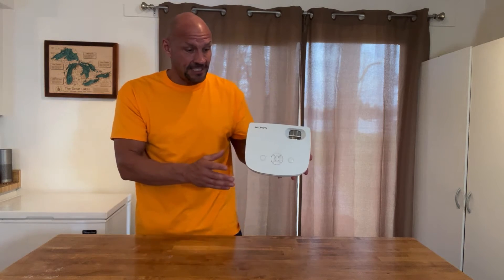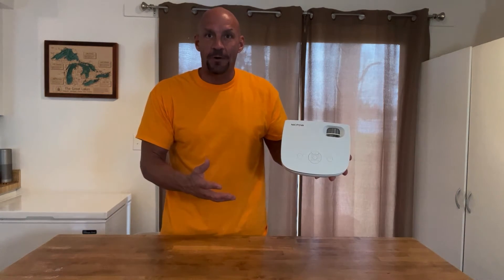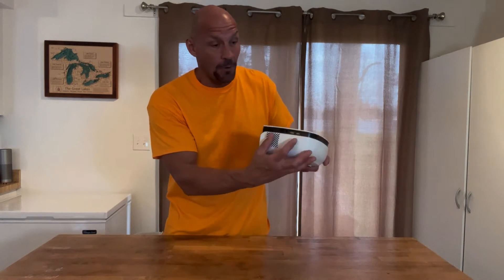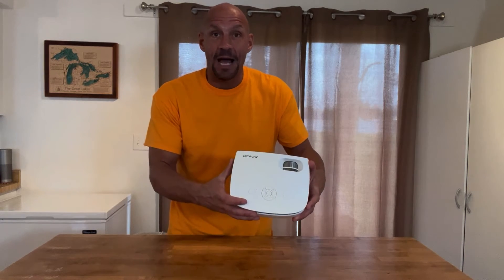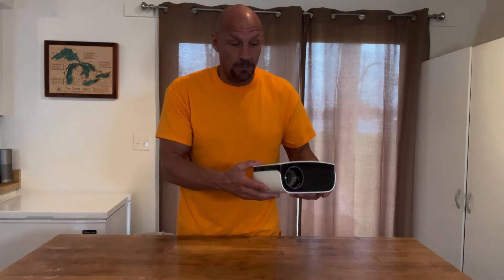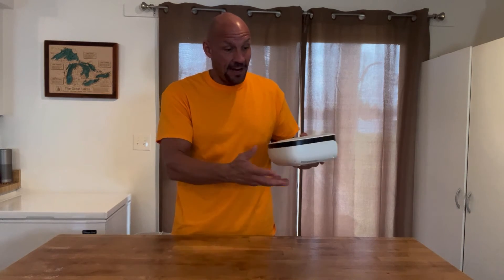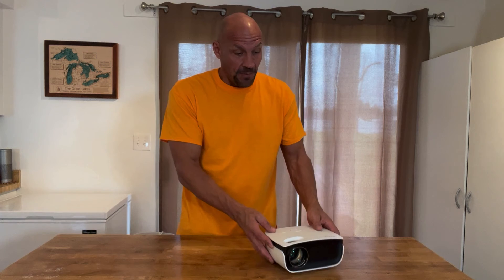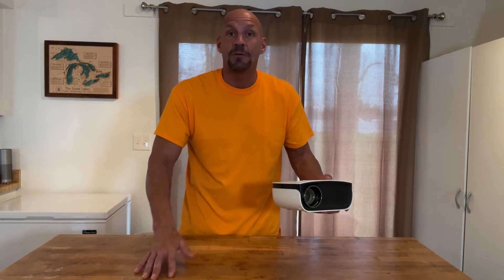NICPOW Outdoor Mini Projector WATCH Before You Buy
In this video, we are excited to introduce you to our outdoor projector, the NICPOW Mini Projector, complete with a 100" screen for an immersive outdoor viewing experience.

If you love watching movies, sports, or playing video games in your backyard, patio, or camping site, our NICPOW Outdoor Projector is the perfect companion. With its compact and portable design, this mini projector is easy to set up and can project a crisp and vibrant image up to 100 inches in size, creating a larger-than-life display for your outdoor entertainment.

In this video, we will showcase the features and capabilities of the NICPOW Outdoor Projector, including its high-definition resolution, multiple connectivity options, and user-friendly interface. We will demonstrate how to set up the projector, adjust the image size and focus, and optimize the image quality for the best viewing experience.

Our NICPOW Outdoor Projector is also equipped with built-in speakers and supports external audio devices for immersive sound, making your outdoor movie nights or gaming sessions even more enjoyable. The projector's durable construction and long lamp life ensure reliable performance for years of outdoor entertainment.

Whether you're hosting a backyard movie night, watching sports with friends, or enjoying a gaming session under the stars, the NICPOW Outdoor Projector with 100" screen is a game-changer for your outdoor entertainment setup.